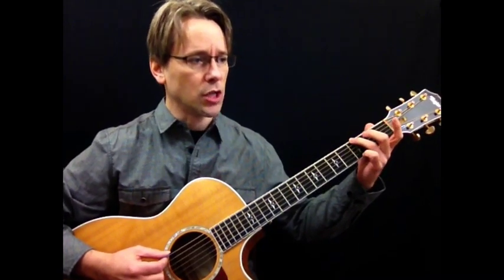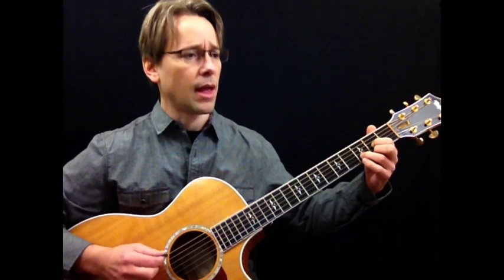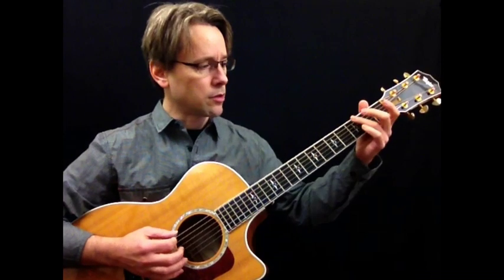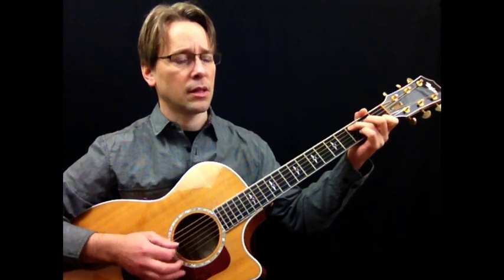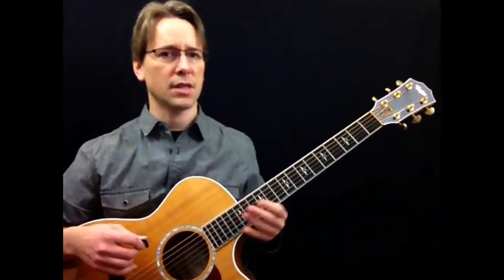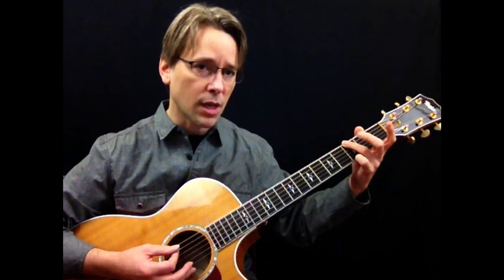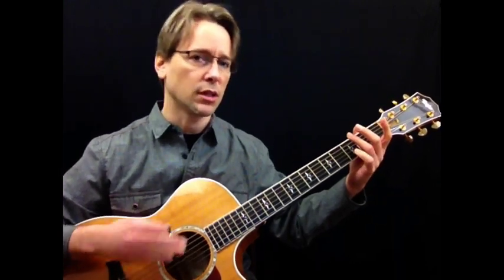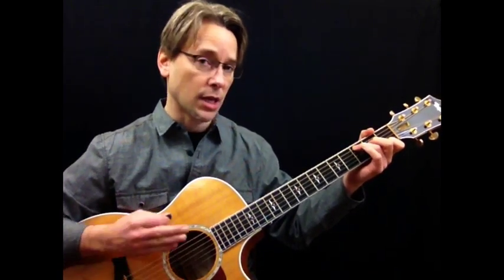How to play "The Joker" by Steve Miller Band (acoustic guitar)